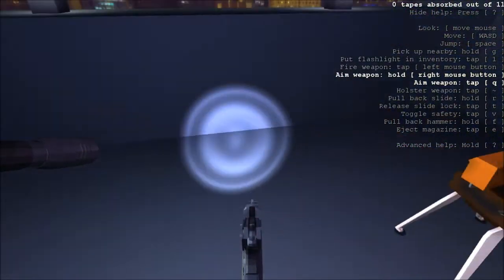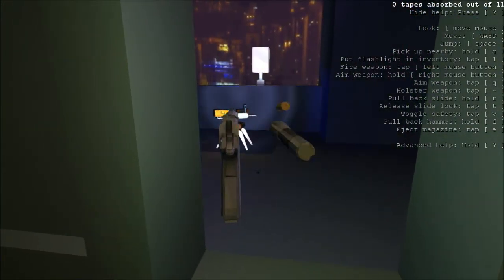A Quick Look @ Receiver